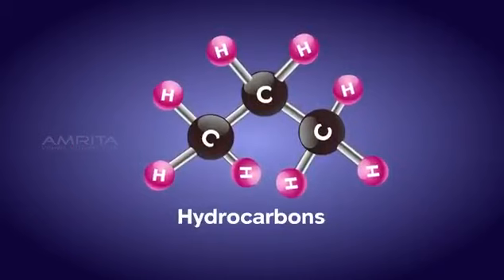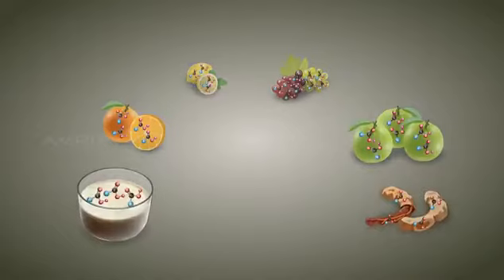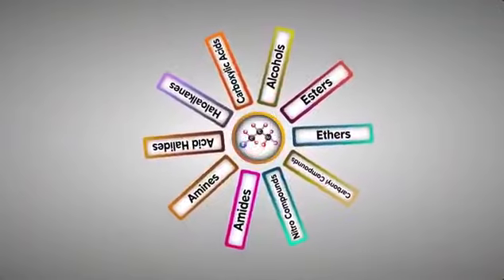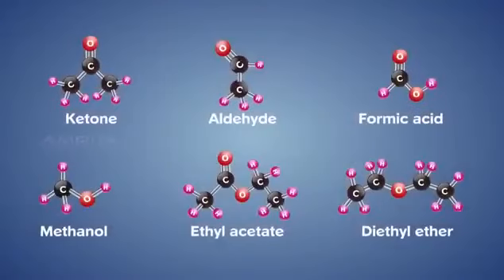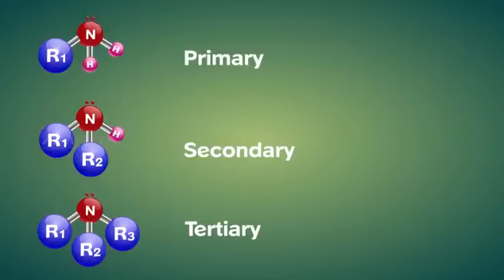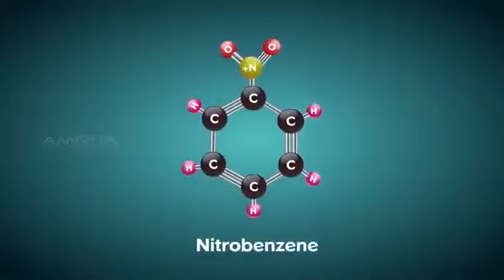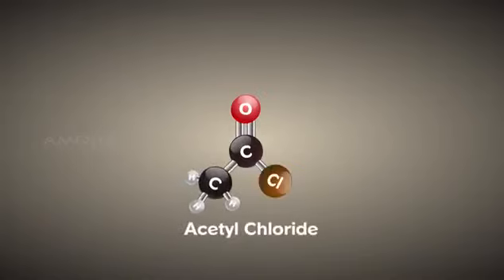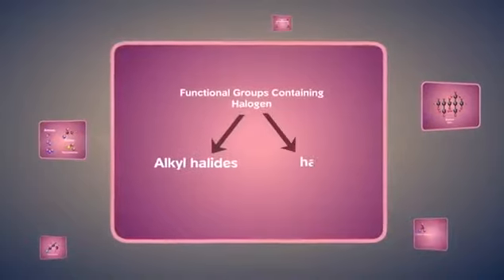Functional Groups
Neeli karthik